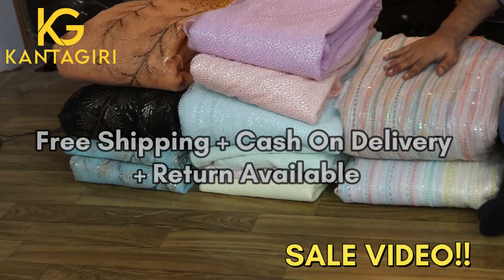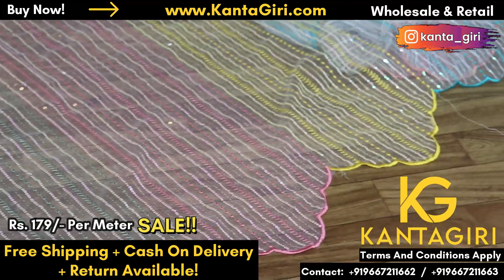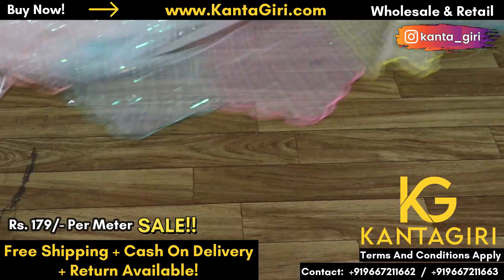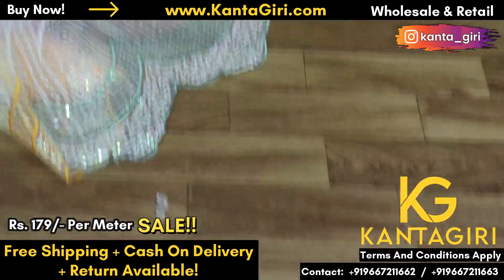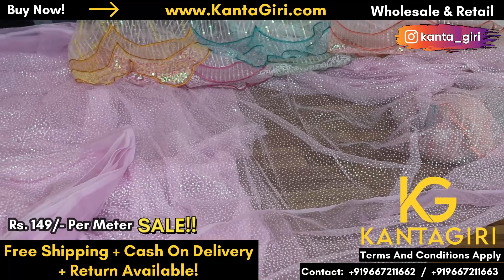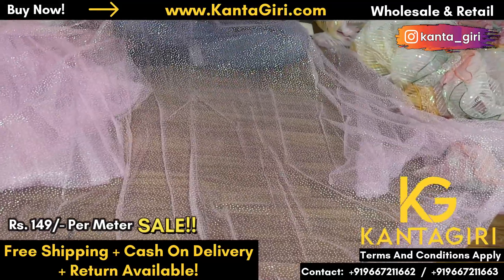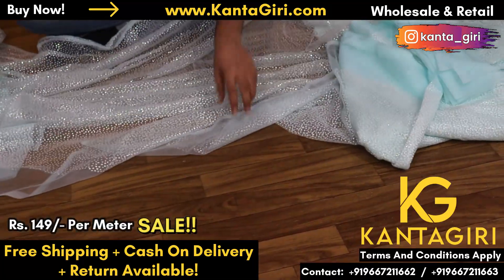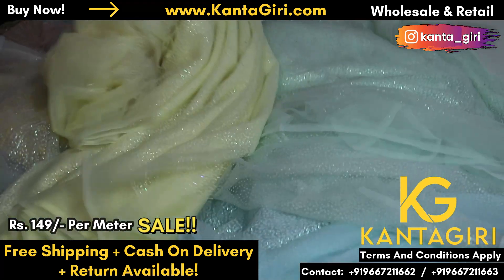KANTAGIRI की धमाकेदार सेल 🔥 Net, Georgette का फैब्रिक खरीदें सस्ते में| COD+Free Shipping Available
Net Fabrics,
Embroidery Net Fabric,
Plain Net Fabric,
Imported fabric,
Imported net Fabric,
Multi purpose fabric,
Best quality fabric,
cheapest fabric,
Flower fabric,
latest fabric design,